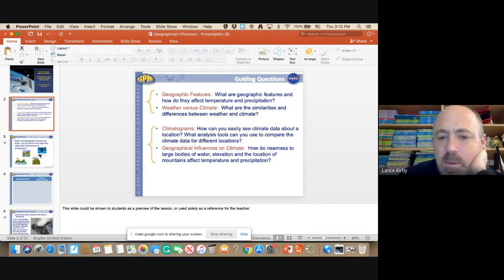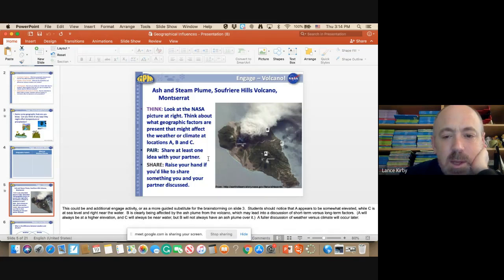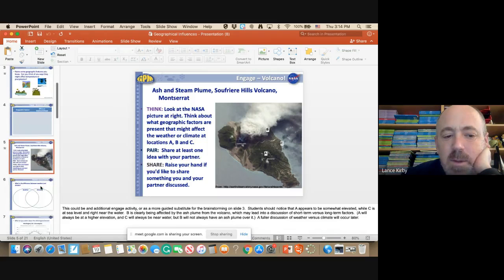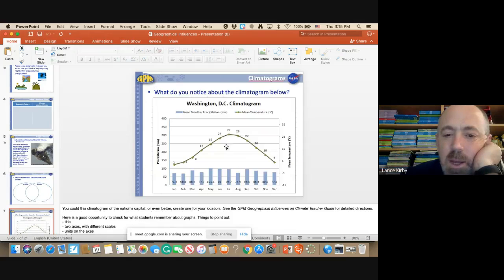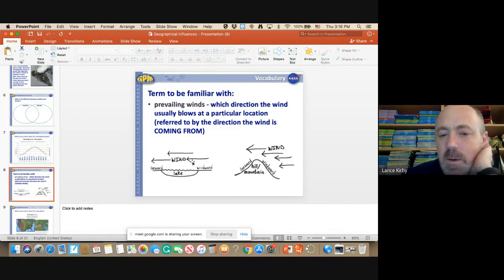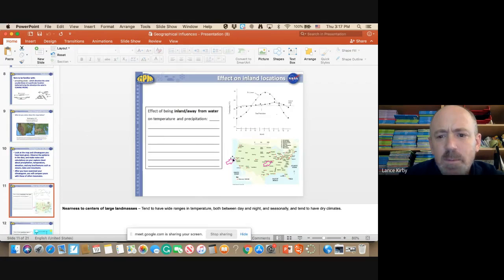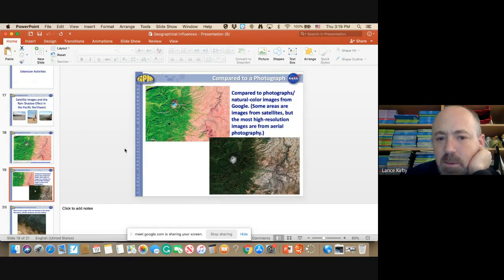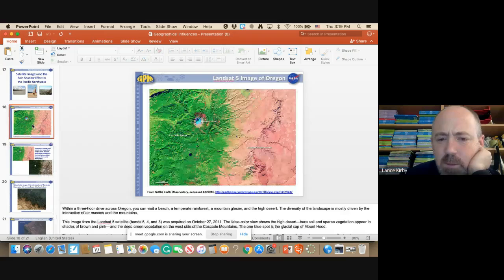Regional Climates Slides